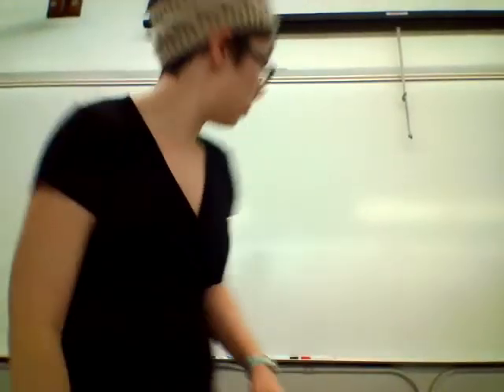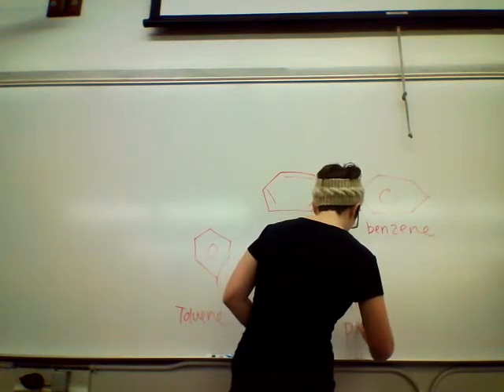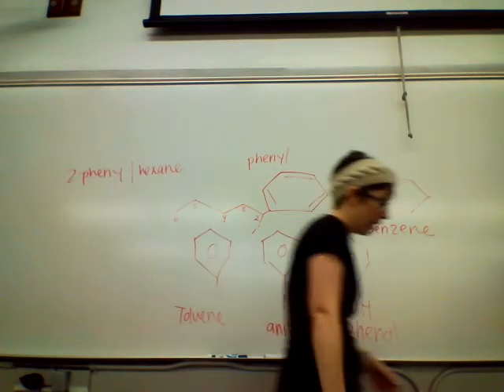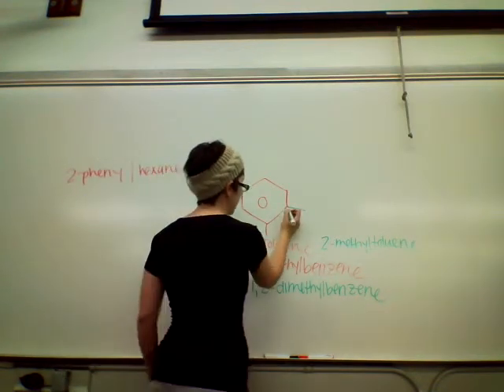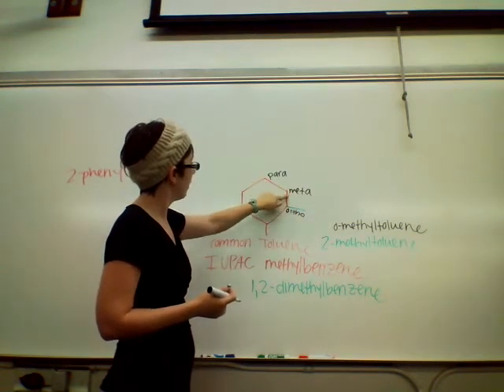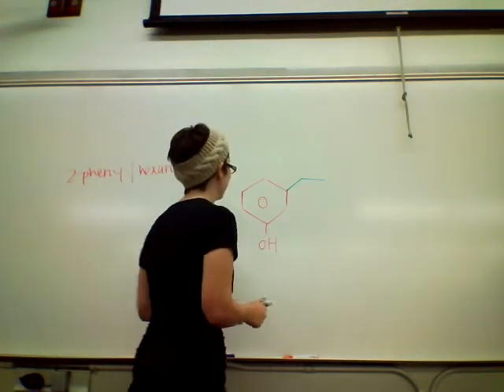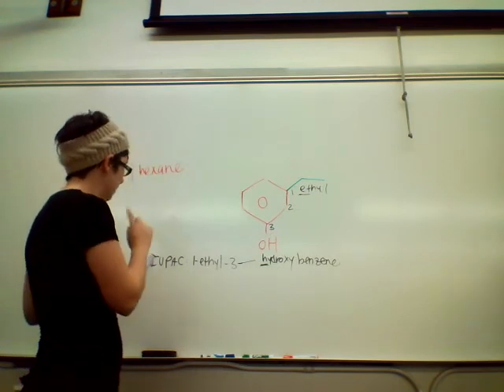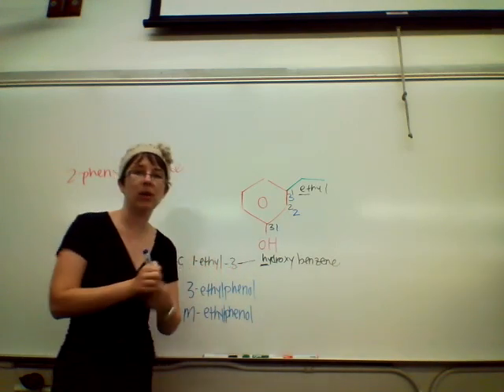Naming benzene derivatives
For CHEM 140 at CSULB ONLY because their ochem rules are slightly modified!!
This is a brief introduction on naming benzene derivatives in IUPAC and common nomenclature.